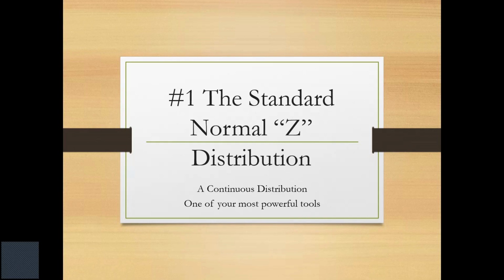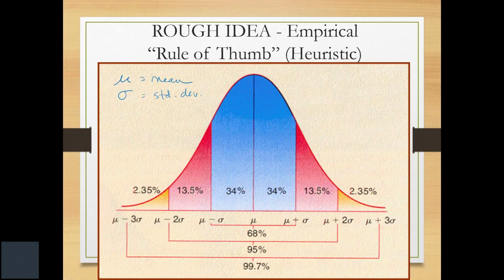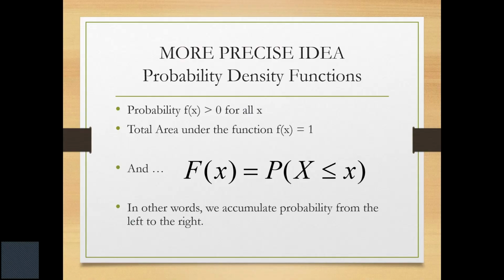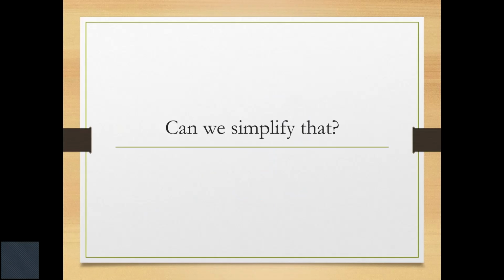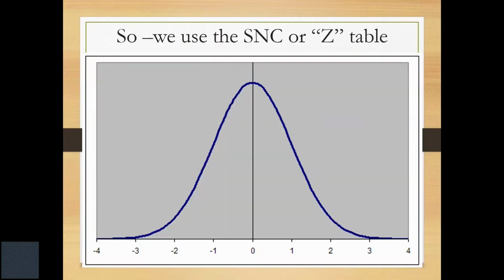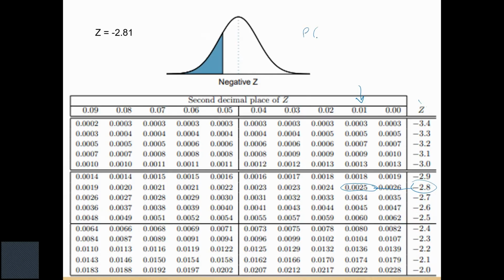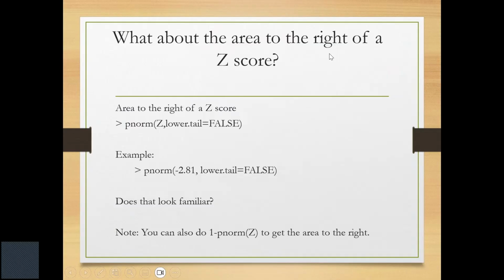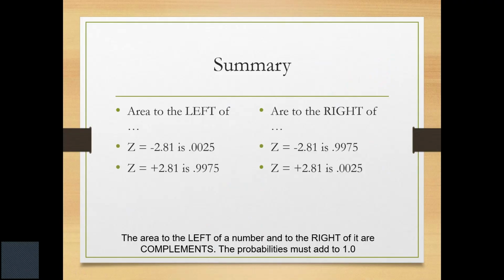ML4 2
Z - The Standard Normal Curve